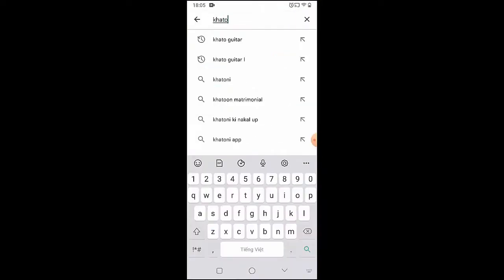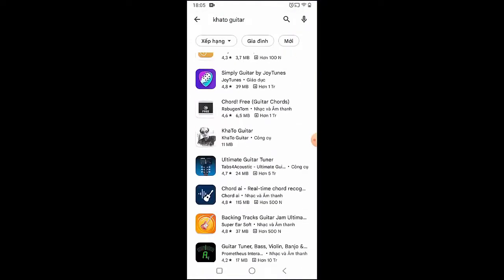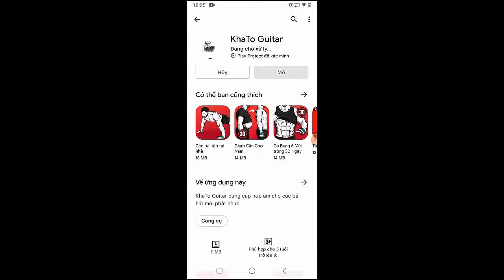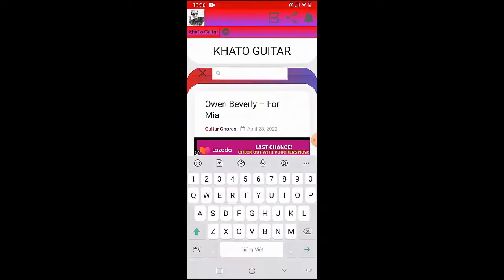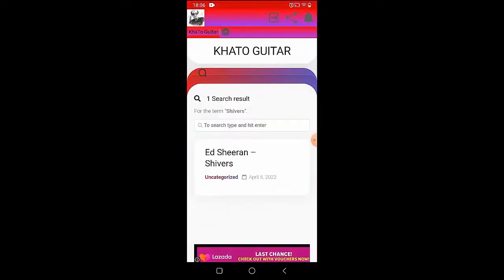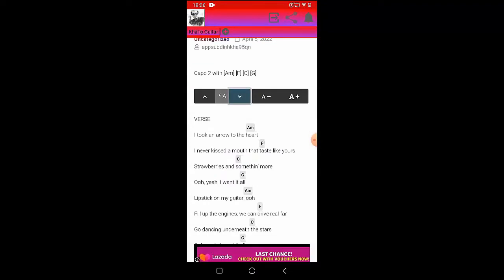Quinnie - Touch Tank | Guitar Tutorial